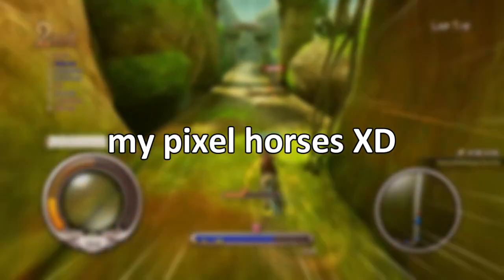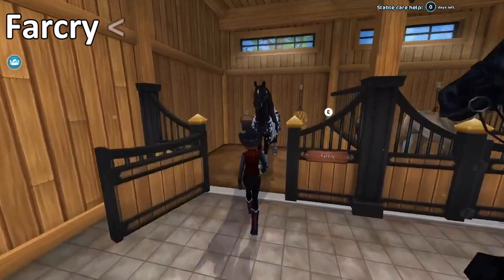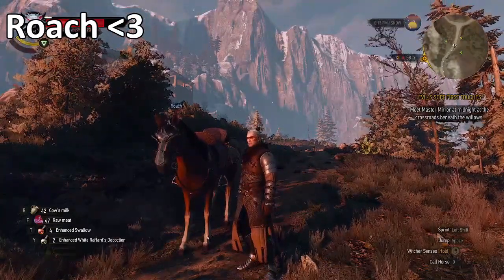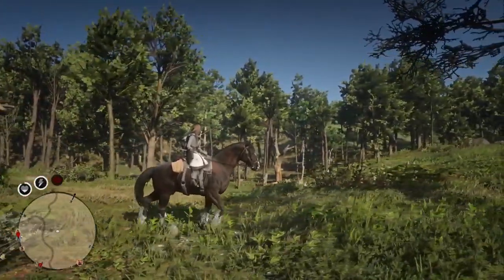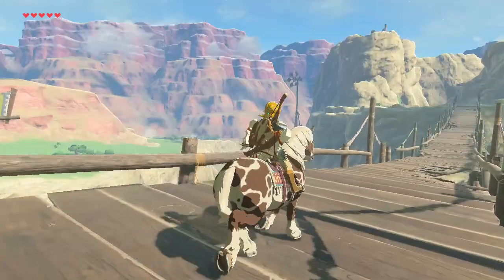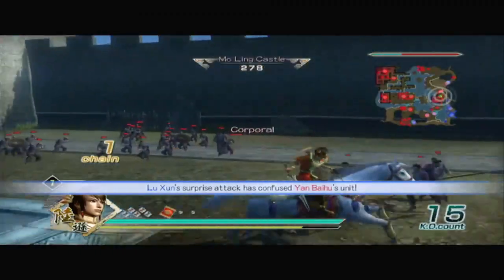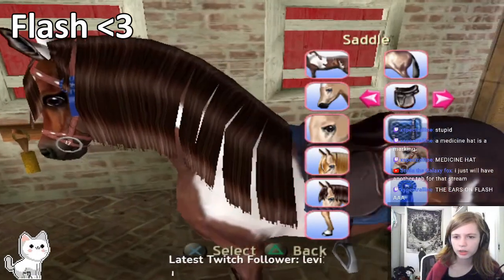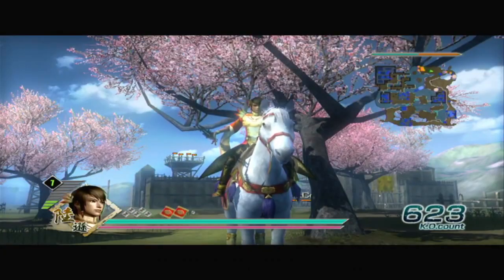Top 7 best horses in all video games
Who are your fav horses in all video games?

-=Info=-